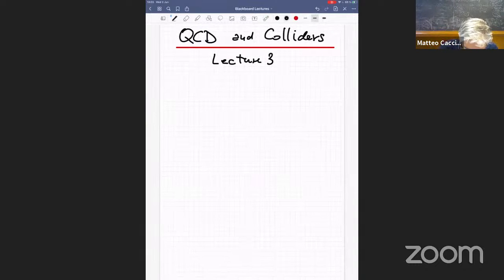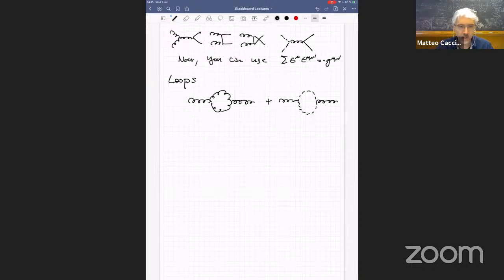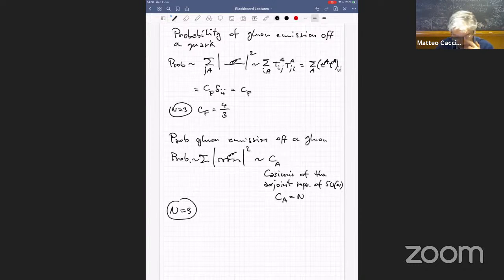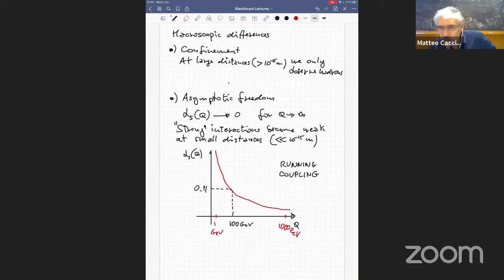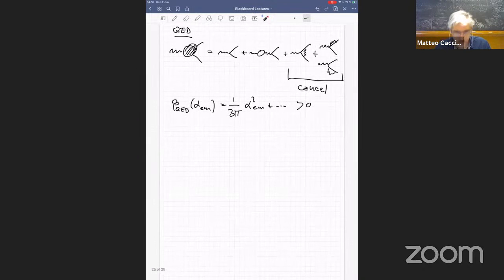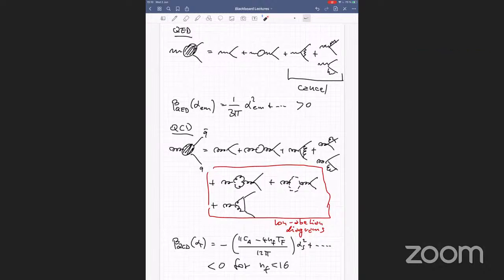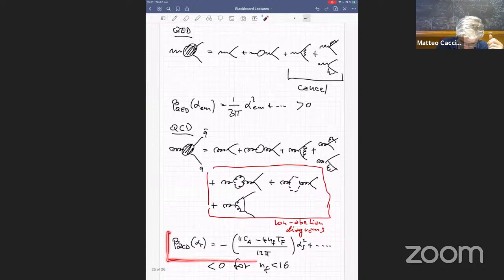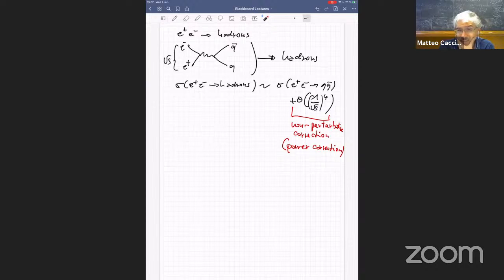Summer School on Particle Physics | (smr 3560) - Day 3 h14:00